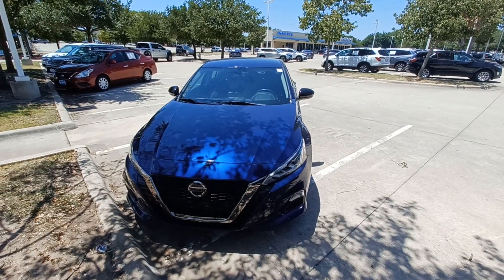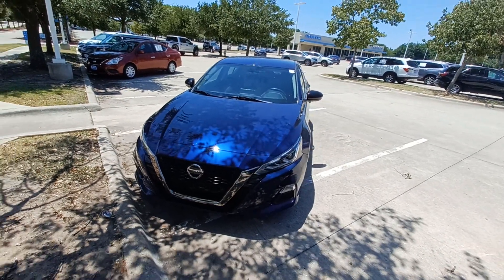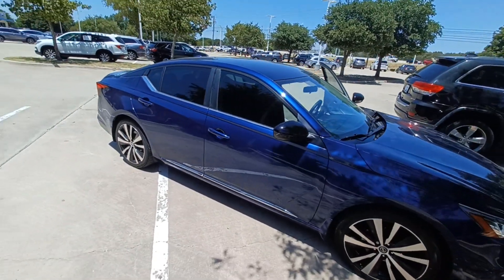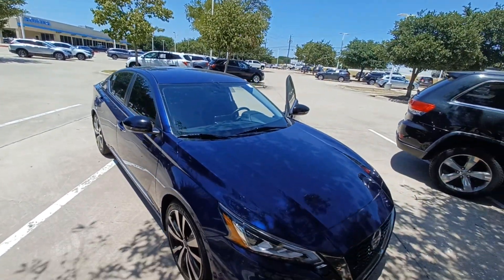2019 Nissan Altima-Jason Goemer .